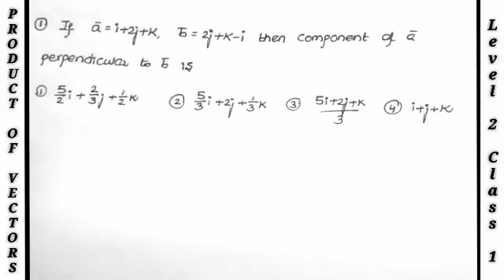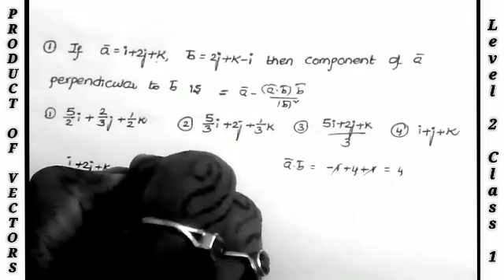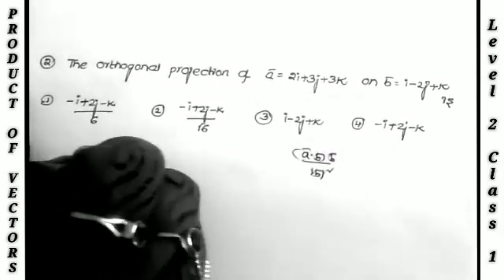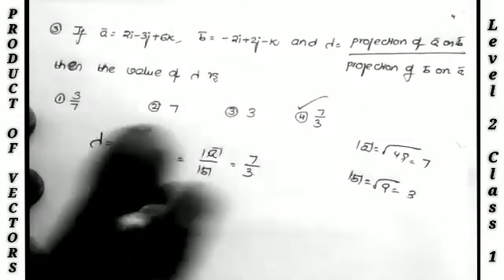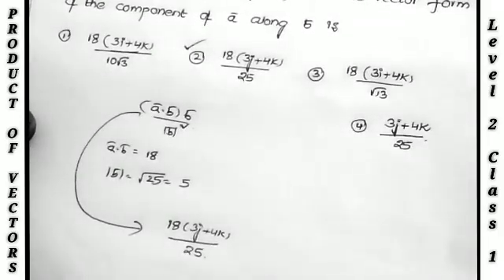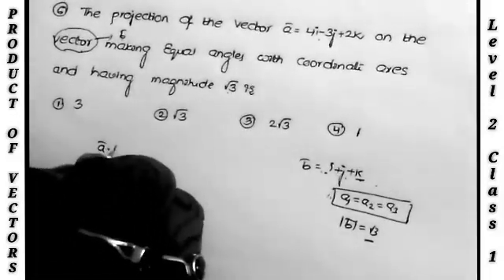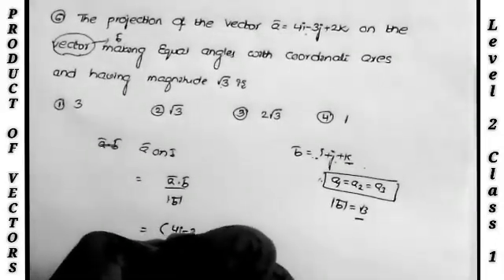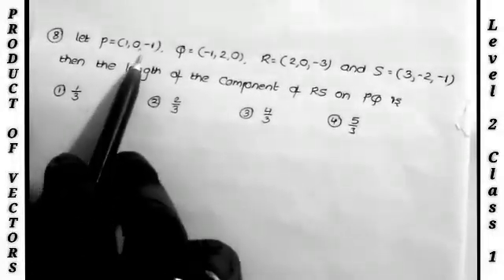VECTORS EAMCET || EAMCET COACHING CLASSES || EAMCET PRODUCT OF VECTORS || EAMCET MATHS CLASSES